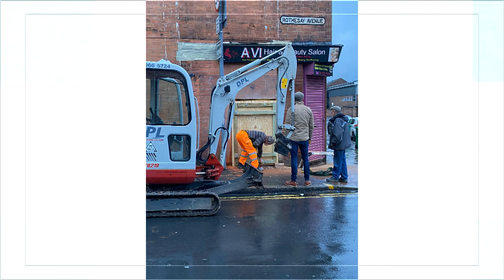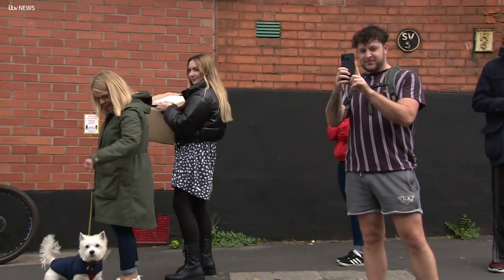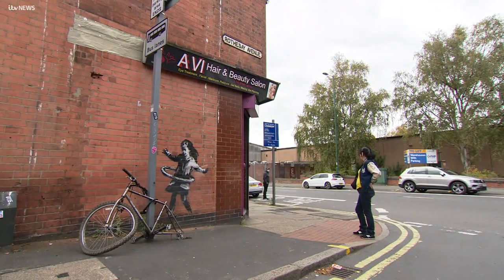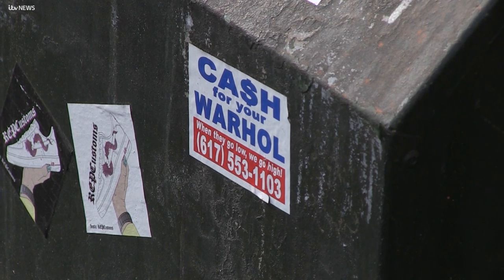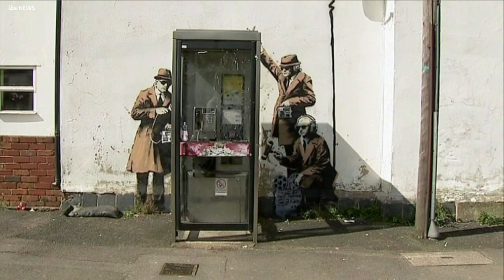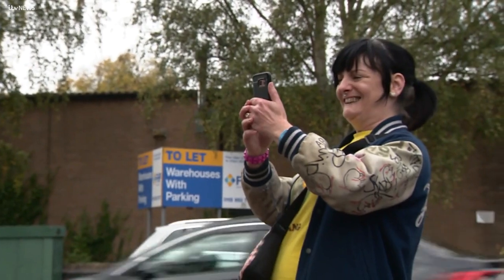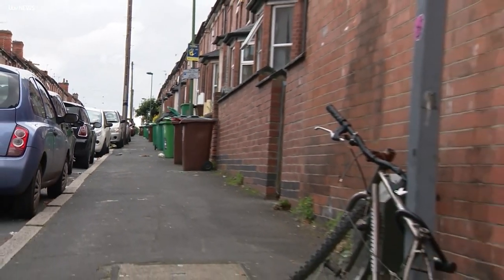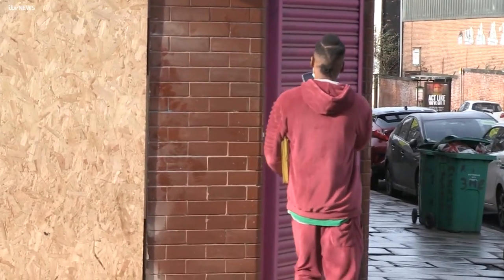Banksy artwork in Nottingham has vanished | ITV News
A mural painted by the mysterious street artist Banksy on a wall in Lenton in Nottingham has been removed.

Residents said the piece had given the area a much-needed boost and that they were disappointed at its disappearance.

It's been bought by a gallery owner for an undisclosed sum who says that a well meaning attempt to protect it with a sheet of perspex was actually damaging it.

He plans to display it as part of a street art exhibition in May.  Callum Watkinson reports.